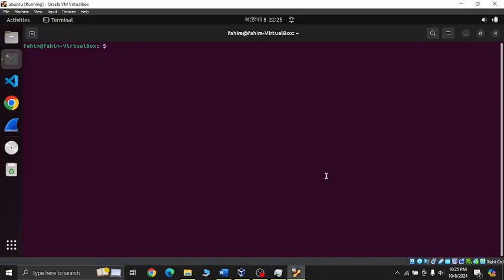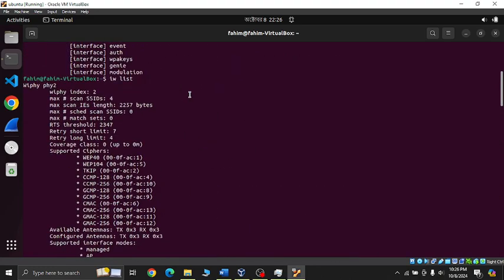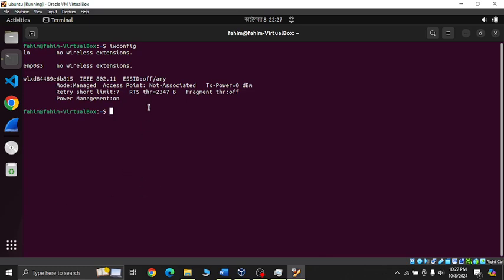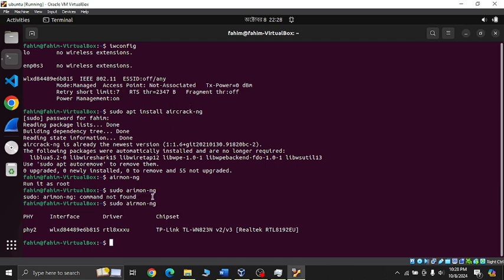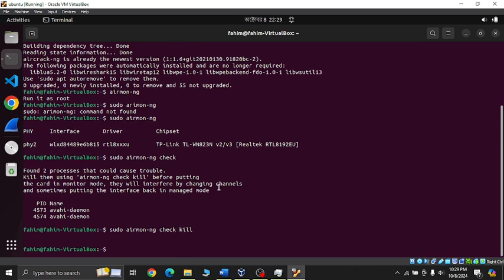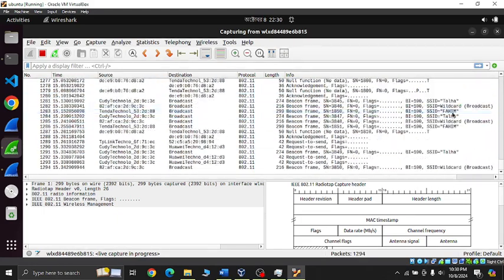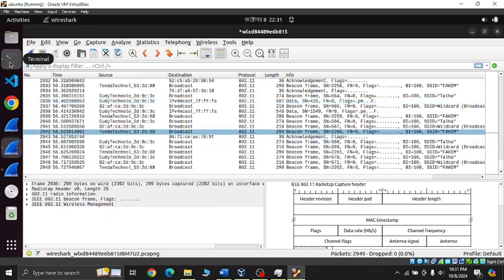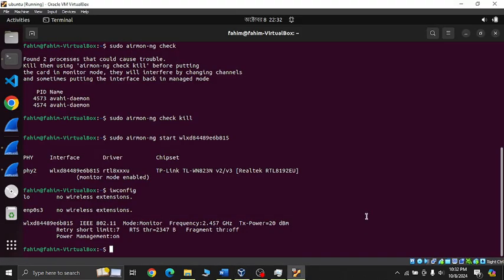How to Enable Monitor Mode on a Wi-Fi Adapter Windows |Network Traffic Capture Tutorial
In this video, I show you how to easily enable monitor mode on your Wi-Fi adapter or interface card, specifically using the TP-Link TL-WN823N in Ubuntu. Whether you're using a physical machine or running Ubuntu in VirtualBox on a Windows PC, this step-by-step guide will help you activate monitor mode for network traffic analysis or Wi-Fi security testing.

If your Wi-Fi adapter supports monitor mode, you can follow this guide to set it up in minutes! The process will work for other adapters as well, as long as they support monitor mode.

Topics covered in this video:

Checking if your Wi-Fi adapter supports monitor mode
Installing necessary drivers (Realtek RTL8192EU for TL-WN823N)
Enabling monitor mode in Ubuntu
Running Ubuntu in VirtualBox on a Windows machine
Using Wireshark and airmon-ng for packet capturing
Verifying monitor mode activation
This tutorial is perfect for anyone looking to capture packets using tools like Wireshark, Aircrack-ng, or other security applications on Linux. You can enable monitor mode even if you’re running Ubuntu in a virtual environment on Windows!